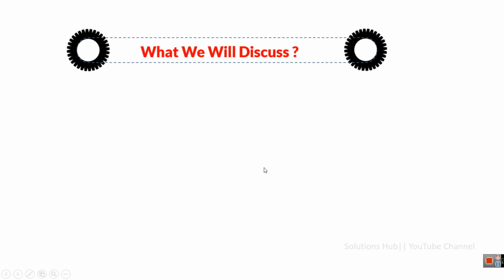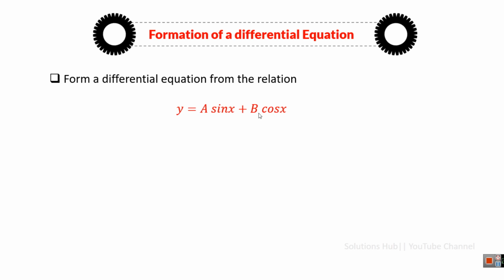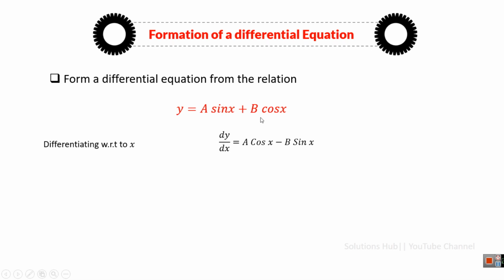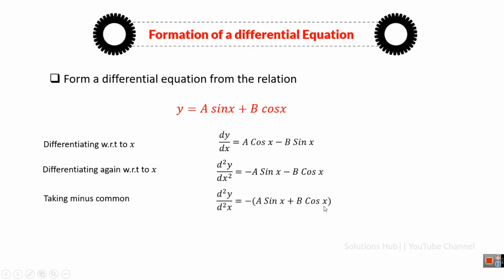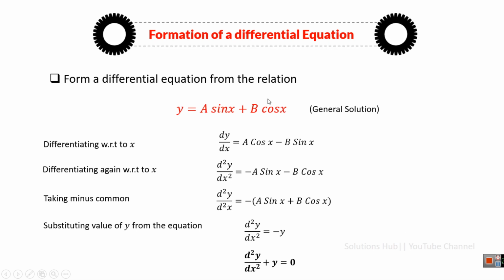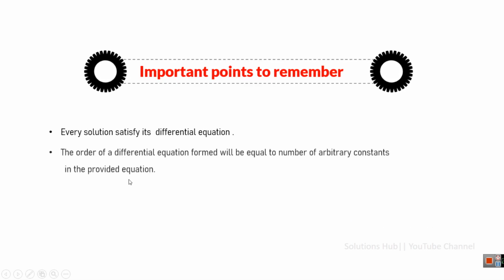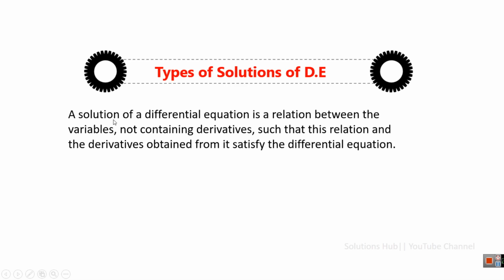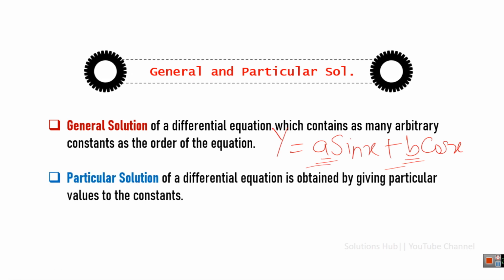How to form a Differential Equation ? General & Particular solutions || Lec#02 || Ordinary diff Eq.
In this video, we will learn how to form a differential equation and the types of general and particular solutions a differential equation has.